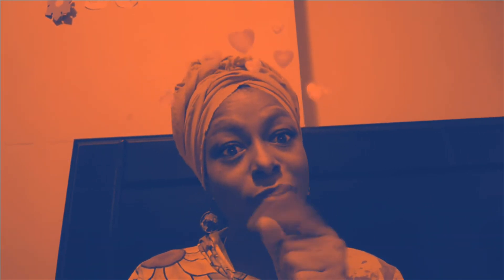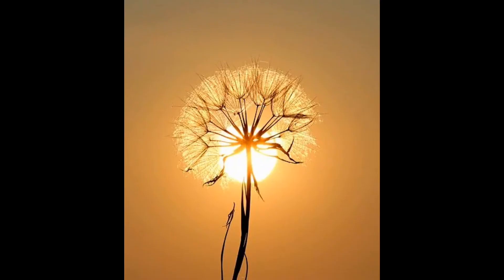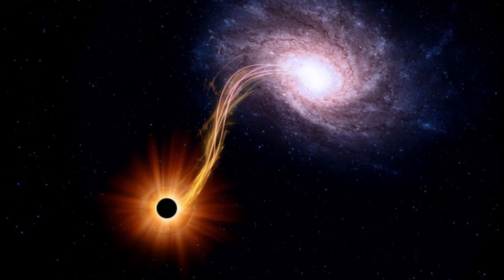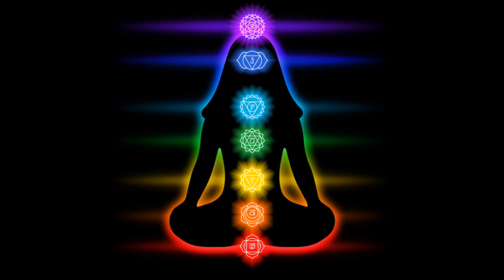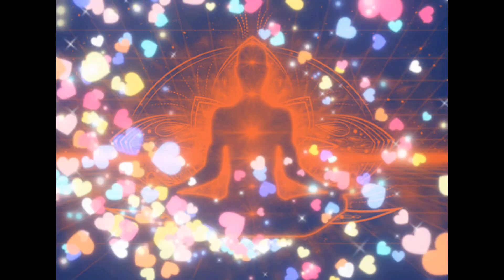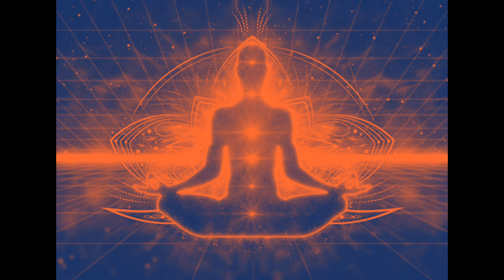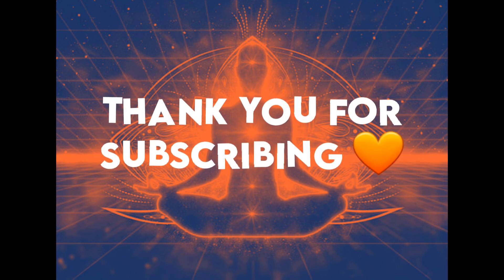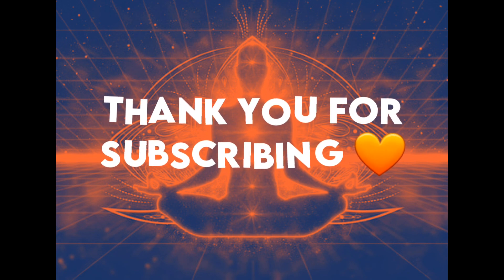Use These Methods to Open The Sacral Chakra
Stop in the store, you can customize your own Tees, Mugs, Aprons, Water Bottles and more..

To get Natural Teas For The Chakras and CBD Products  click below.
I will receive compensation when you use my links so thank you for that. Come back whenever you need more Teas and use this link.

To get power tee shirt available in different colors but Orange called to me.

Chakra Playlist have a good binge and leave your comments it may help someone